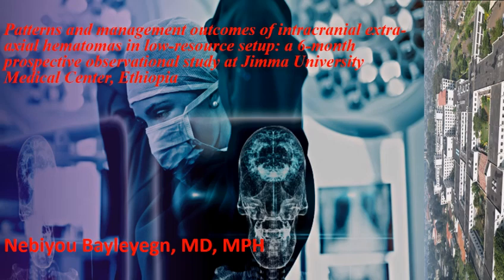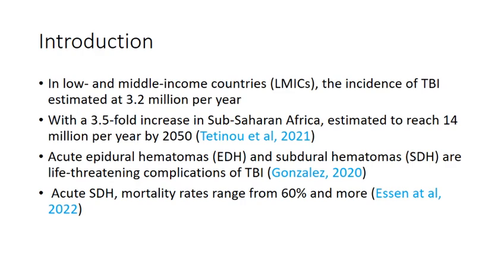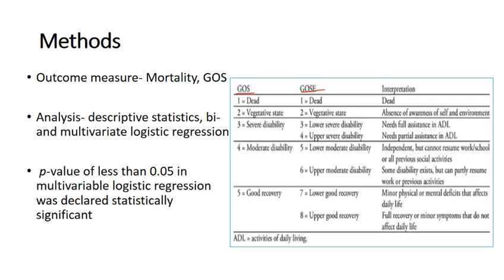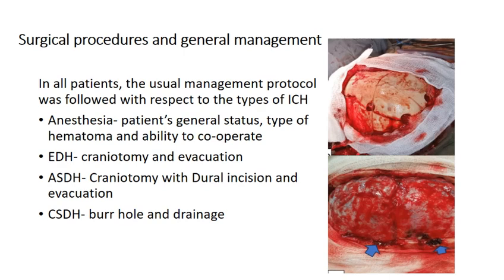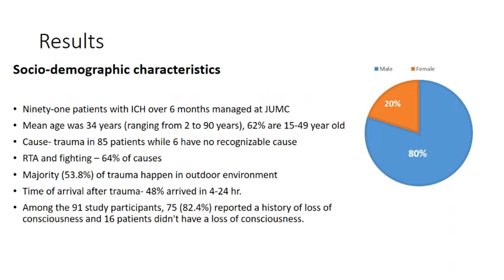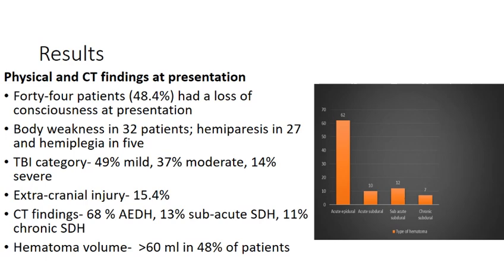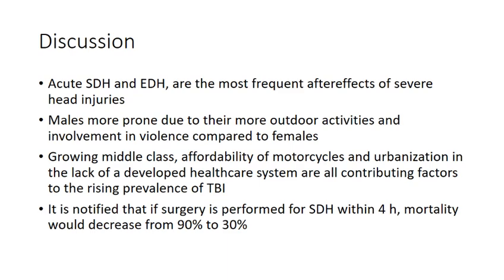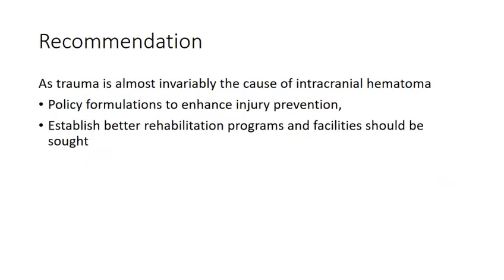Patterns and Management Outcomes of Intracranial Extra-Axial Hematomas – Dr. Nebiyou S. Bayleyegn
TORG 2024 Abstract Presentation
Patterns and Management Outcomes of Intracranial Extra-Axial Hematomas in Low-resource Setup: A Six-Month Prospective observational Study at Jimma University Medical Center, Ethiopia – Dr. Nebiyou S. Bayleyegn (PI)

Faculty: Dr. Nebiyou S. Bayleyegn MD; Chairperson, TORG-Ethiopia Chapter (TORG-ETH); Assistant Professor of Surgery, Jimma University, Ethiopia; Associate Fellow, American College of Surgeons.

The Operating Room Global (TORG)